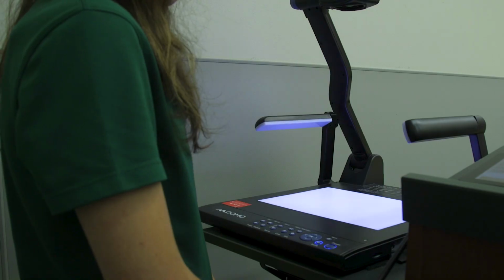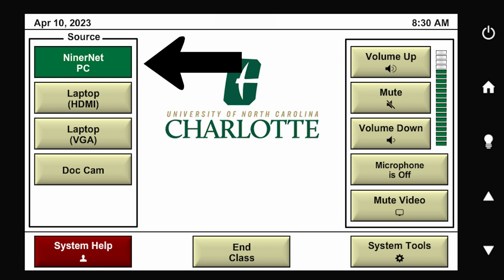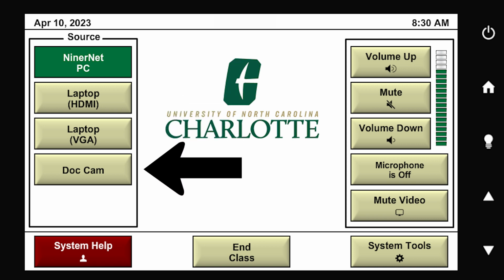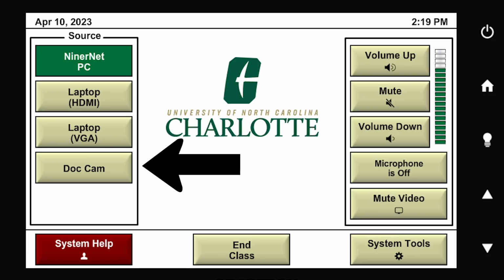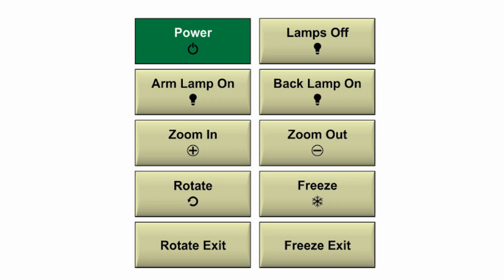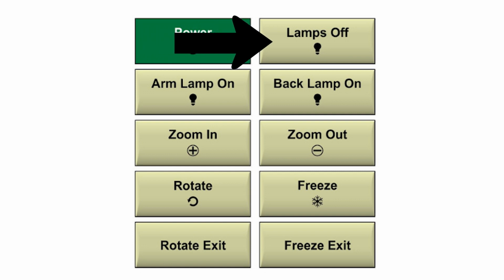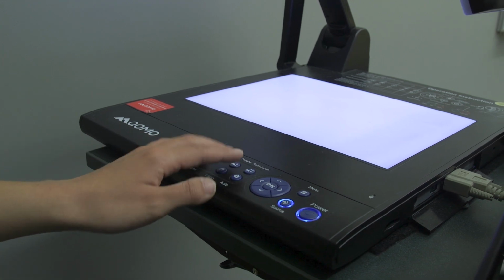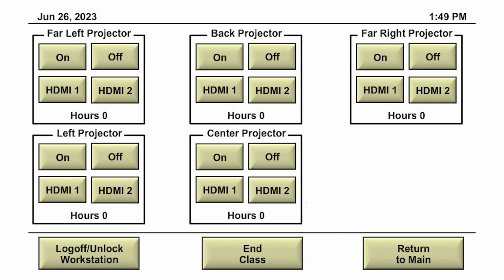How to use the Display Sources and System Tools College of Education classrooms 102, 165, and 166